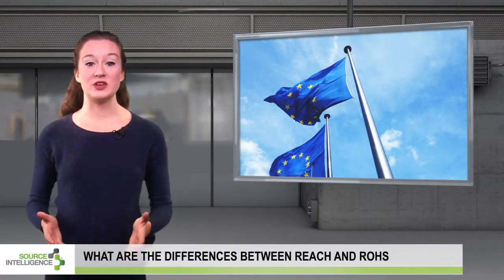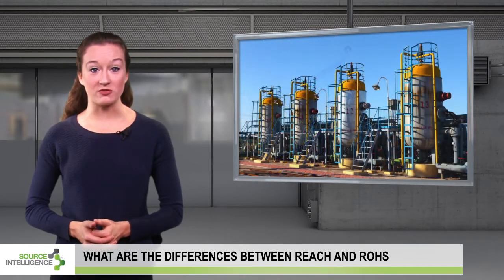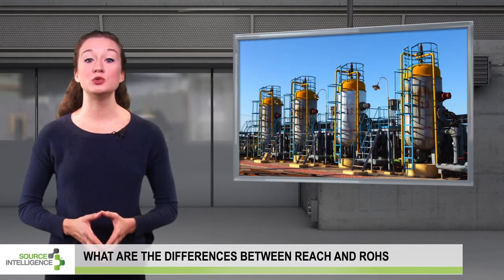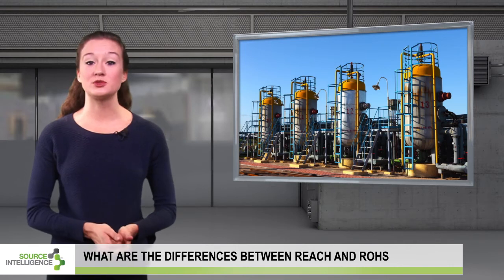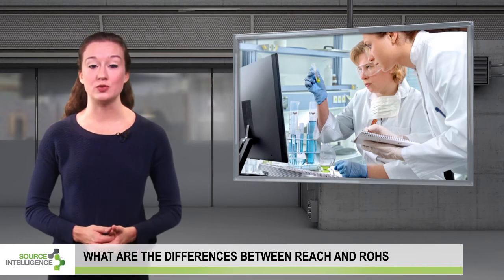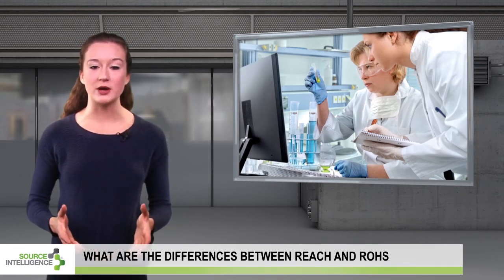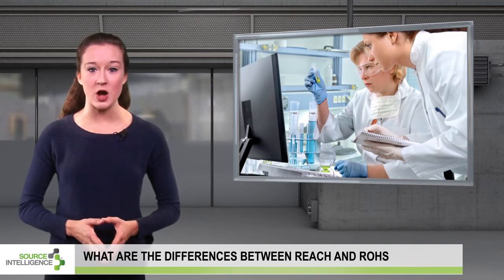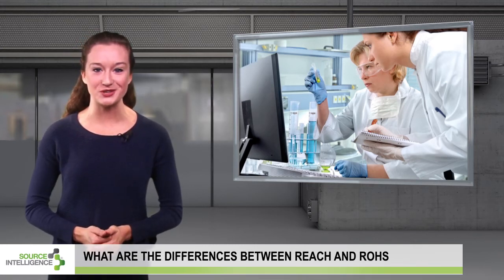What Are the Differences Between REACH and RoHS?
What do you need to do to be REACH and RoHS compliant?

Learn the fundamental requirements of RoHS and REACH and the key differences between these two European Union regulations.

Visit Source Intelligence's whitepaper library to access free resources that delve deeper into RoHS and REACH compliance requirements, exemptions, and more: